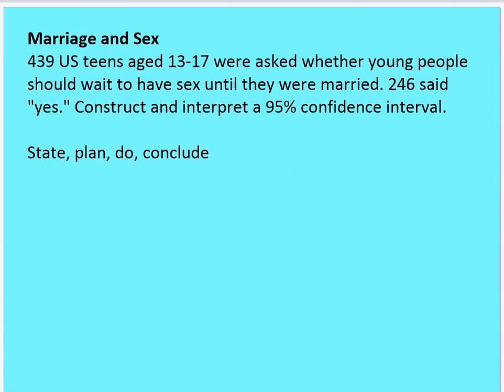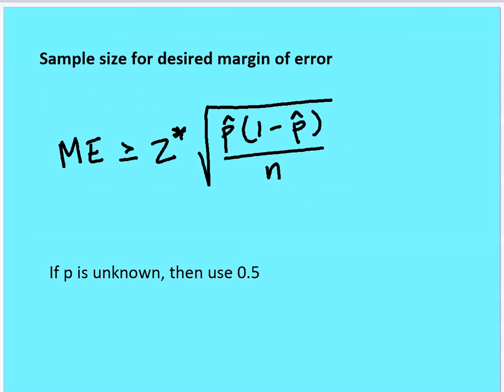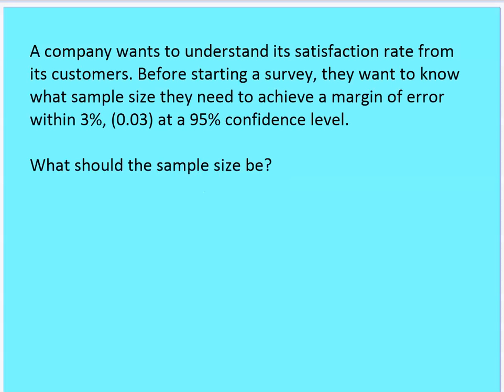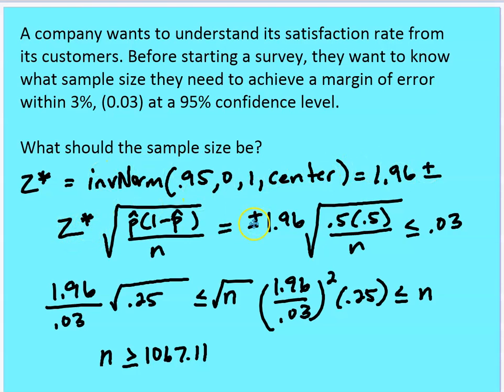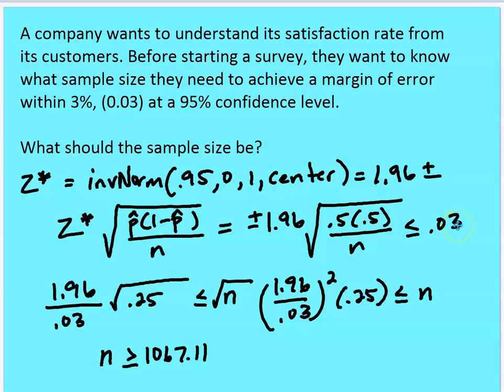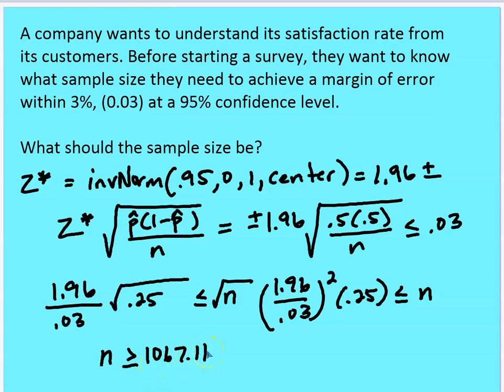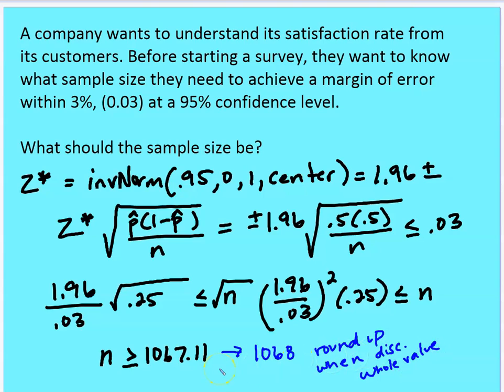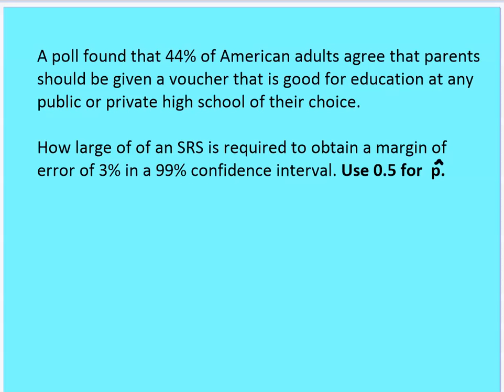8.2 Estimating a Population Proportion (Part 2)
A lesson on estimating a population proportion